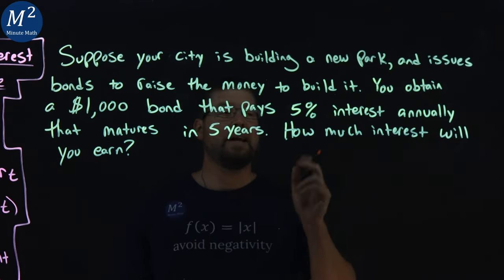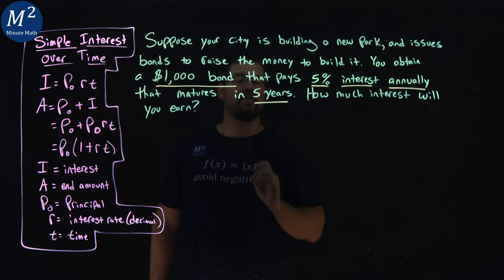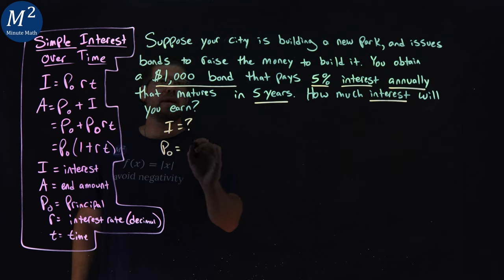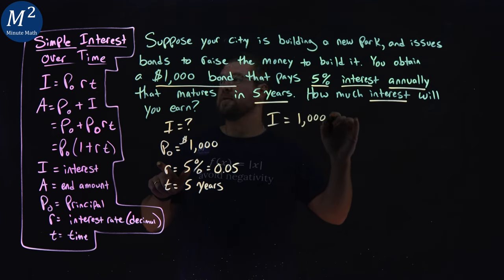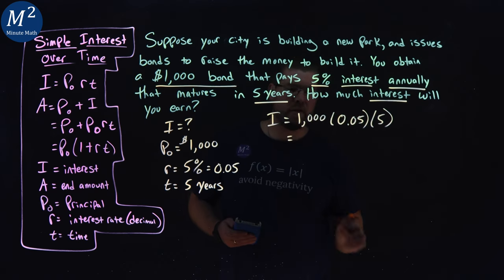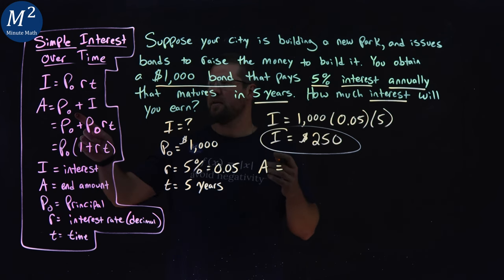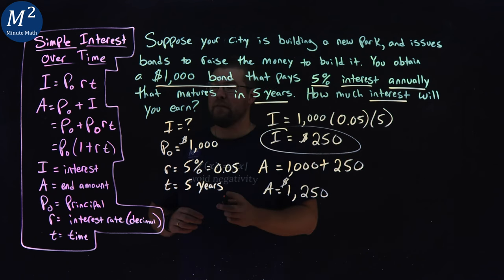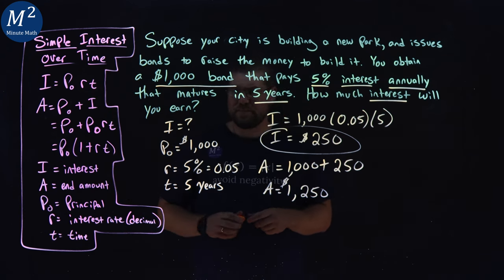Calculate Simple Interest Over-Time - Explained using Bonds - Real World Example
Welcome to Minute Math! In this video, we'll delve into the concept of calculating simple interest over time, using a real-world example involving bonds. This is crucial knowledge for anyone interested in understanding how financial instruments like bonds work.

Problem Scenario: Imagine your city is in the process of constructing a new park and decides to issue bonds to raise the necessary funds. You decide to invest in a $1,000 bond that offers a 5% annual interest rate and matures in 5 years. Ever wondered how much interest you'll earn from this investment? We've got the answer!

Explore the World of Finance: Understanding how interest accumulates over time is fundamental when it comes to making wise financial decisions. In this video, we'll break down the math behind it and provide a clear, step-by-step explanation.

Real-World Application: Discover how the knowledge of simple interest plays out in actual scenarios, such as bond investments. Whether you're a potential bondholder or just curious about finance, this video has valuable insights to offer.

Like, Share, and Subscribe: If you find this video informative, please give it a thumbs up, share it with your friends, and consider subscribing to Minute Math for more insightful content on finance, investments, and practical problem-solving.

We're here to simplify complex financial concepts and make them accessible to all.

Got questions or suggestions? Thank you for tuning in, and let's start unraveling the world of simple interest over time, using bonds, with a real-world example!